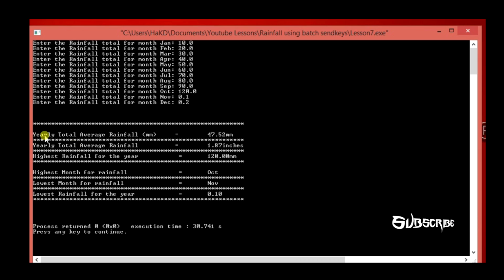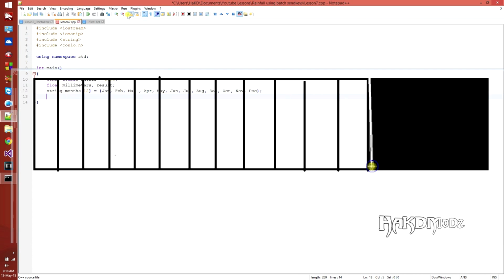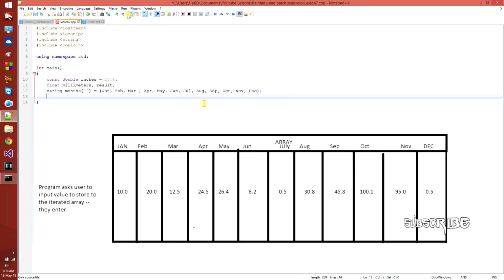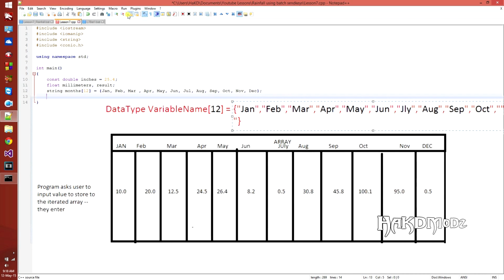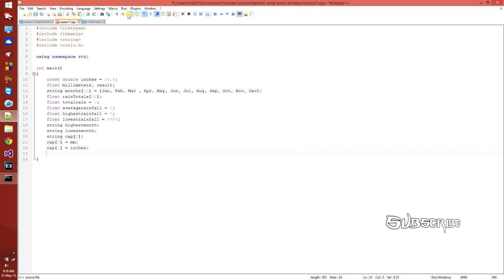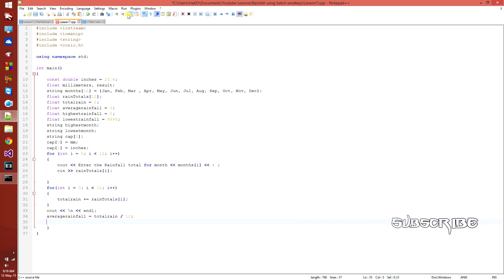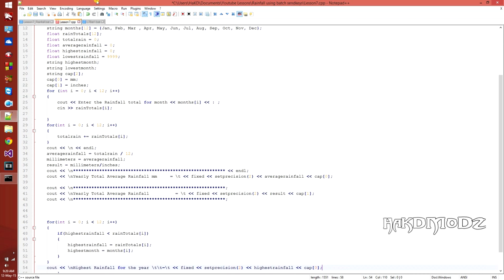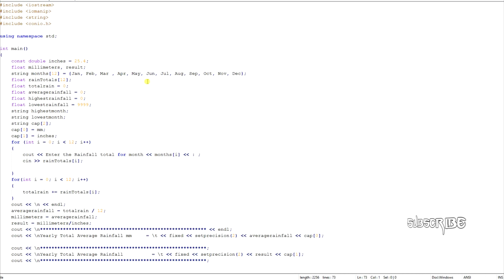C++ Lesson 7 Creating Arrays with Do While Loops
Lesson 7 [Arrays and Iteration]
Follow along to learn Iteration and arrays in single dimension.

Additional Tags:
data types,
constructors,
array data structure,
arrays,
beginner,
business,
career,
careersprogramming,
coding,
computational,
computer science,
computer scientist,
computers,
css,
development,
do while loop,
education,
education,
english,
entrepreneur,
forms,
guide,
how to,
html,
java programming,
java,
javascript,
job,
learn programming,
learning,
loop,
mysql,
php,
physics,
programmer,
programming languages,
programming,
python,
science,
science,
self-taught,
software engineering,
software,
startup,
start-up,
student,
swift,
tech,
technology,
tips,
tutorial,
user input array javablender,
variables,
vector,
web,
while,
C++,
C,
c#,
f#,
css,